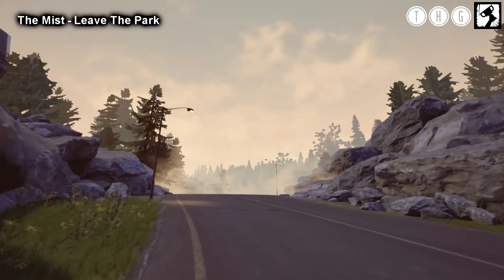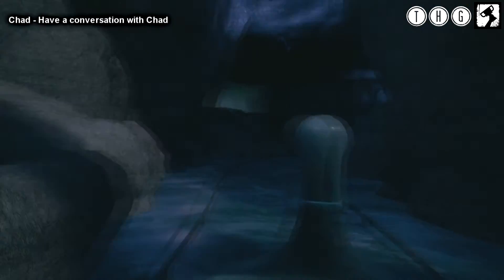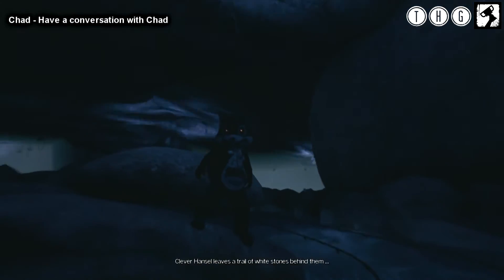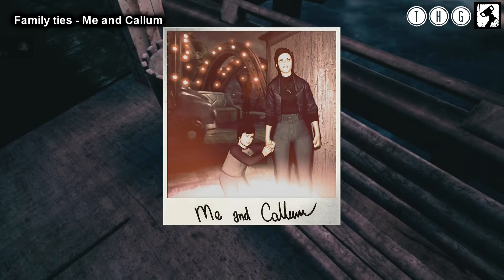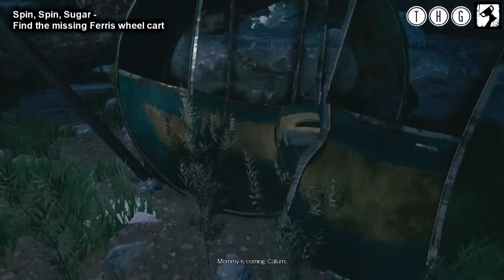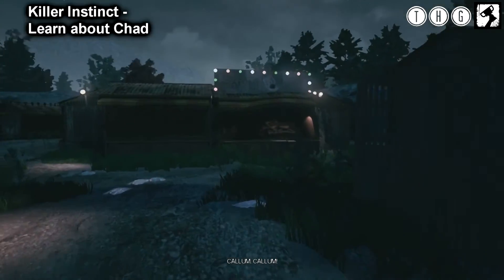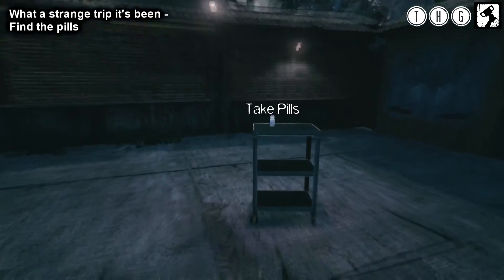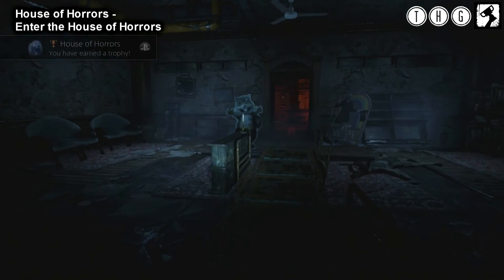The Park All Trophies Guide PS4 (Trophy Guide)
Welcome to The Park All Trophies Guide PS4 (Trophy Guide) bought to you by Trophy Hunter Gaming.
In this trophy guide we'll be obtaining all fourteen PSN trophies hidden within The Park with only one play through in the quickest order they can be achieved.

The Park Trophy/Achievements List:

The Mist - Leave the Park. 0:11

Welcome to the Park - Enter the Park. 0:33

Chad - Have a "conversation" with Chad. 0:44

Swans, Gingerbread and Chocolate - Take a ride through The Tunnel of Tales. 1:19

Family ties - Me and Callum. 1:28

Shocking revelations - Learn about shock therapy. 1:46

The shakes - Take a ride on the bumper cars. 2:00

Spin, Spin, Sugar - Find the missing Ferris wheel cart. 2:18

Ups and downs - Take a rollercoaster ride. 2:33

Hope's light - Obtain a flashlight. 2:50

Killer instinct - Learn about Chad. 3:01

What a strange trip it's been - Find the pills. 3:17

House of Horrors - Enter the House of Horrors. 3:42

Dreamlike state - Find your fate in the deepest ends of the Park. 4:01

Thanks for watching The Park PS4 All Trophies/Achievements Guide, if you enjoyed the video then please leave it a like, leave a comment and share the video to help grow the Trophy Hunter Gaming channel and build this community to as big as we can.